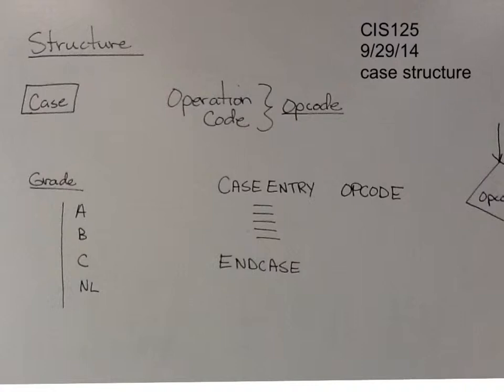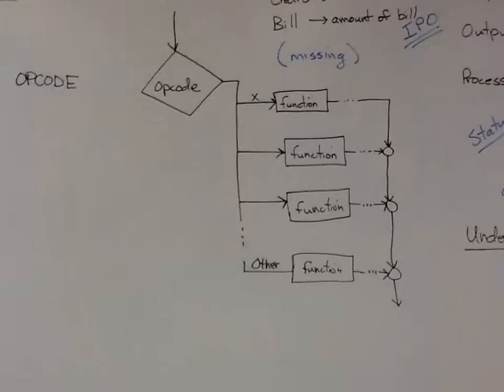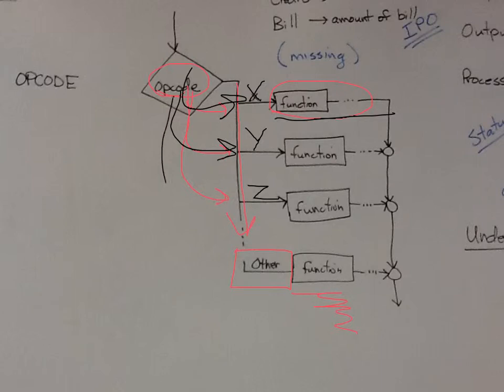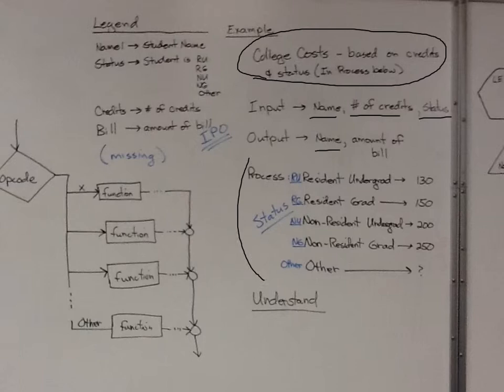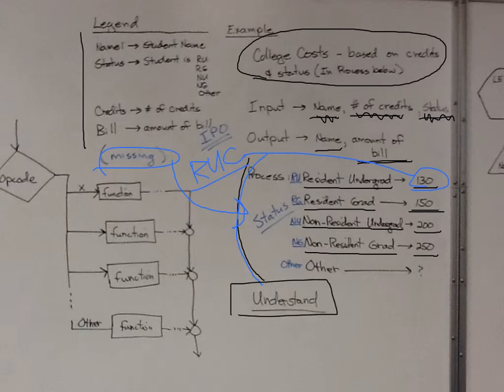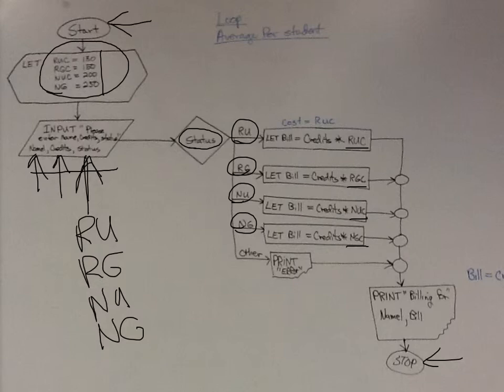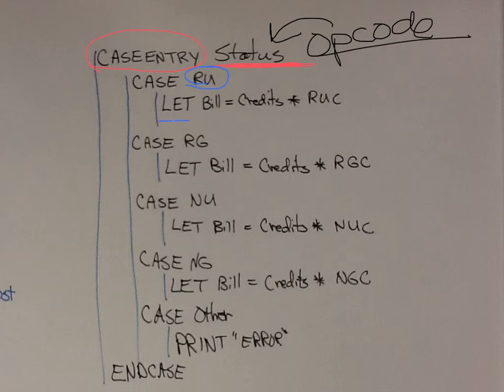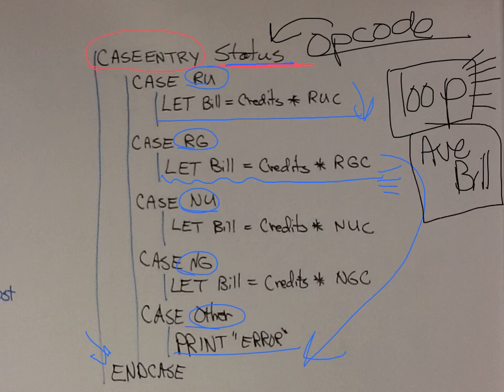NIACC-Dirksen CIS-125 wk6 Case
Case structure topic, used a college cost example